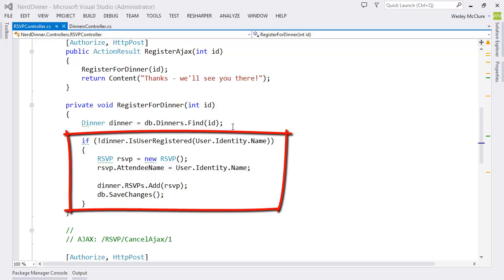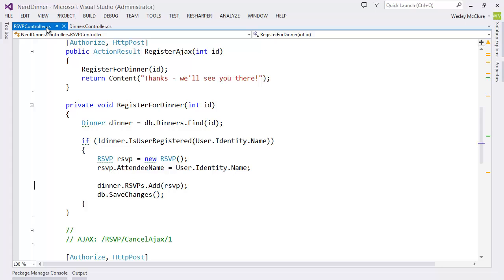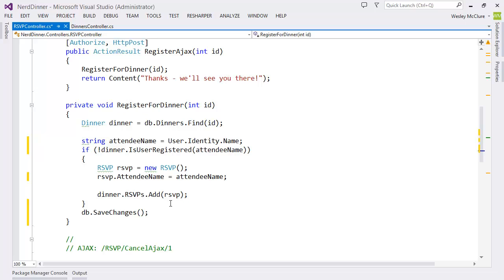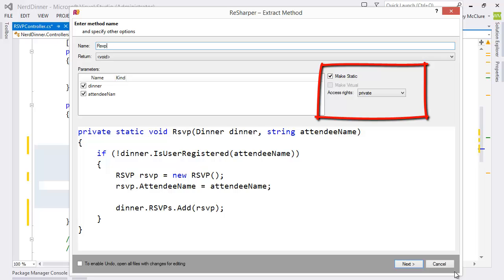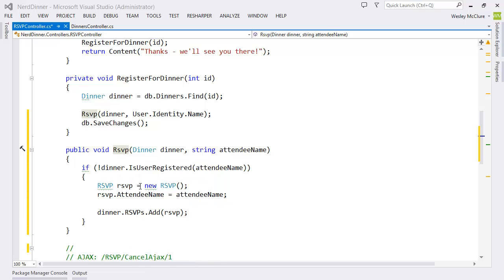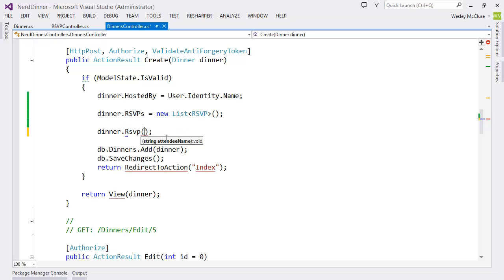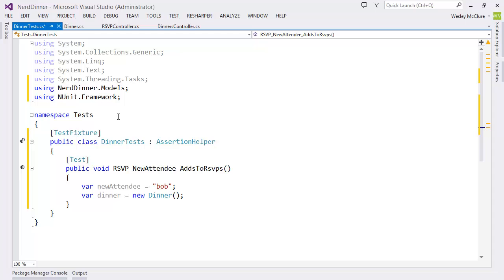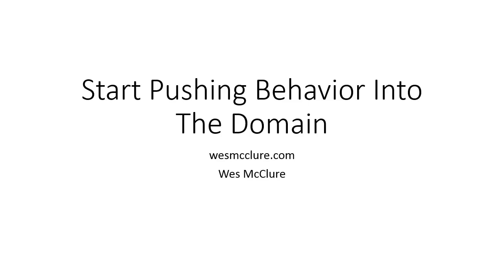Refactoring: Push Behavior Into The Domain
Reduce duplication, bugs and shotgun surgery, all while increasing testability by pushing behavior into the domain!